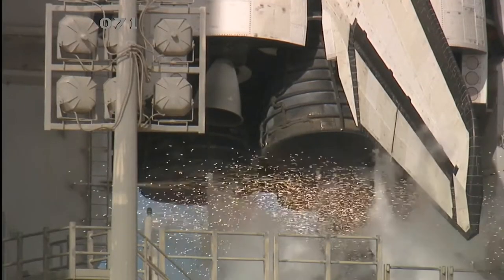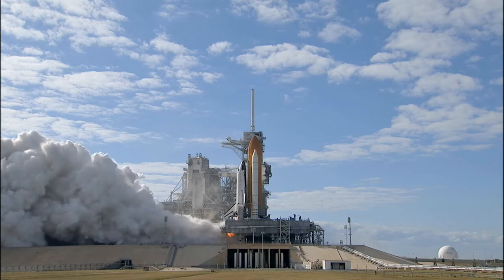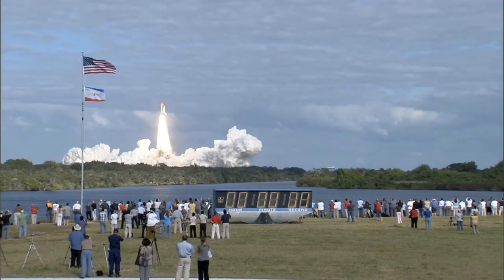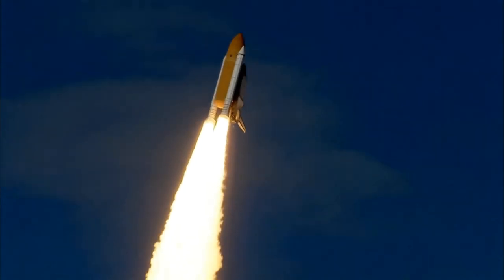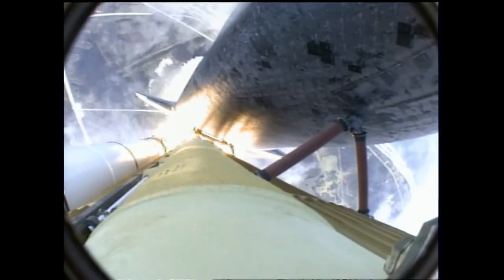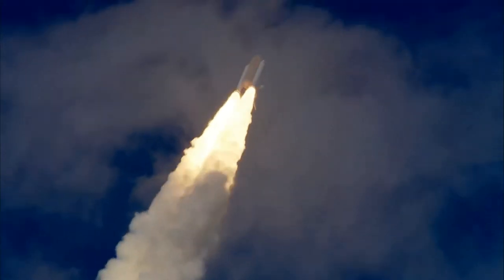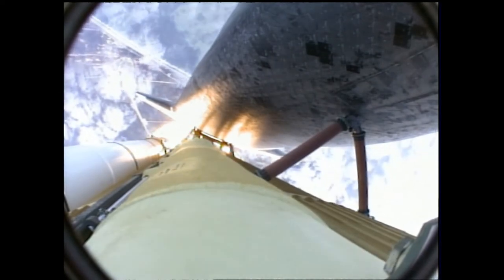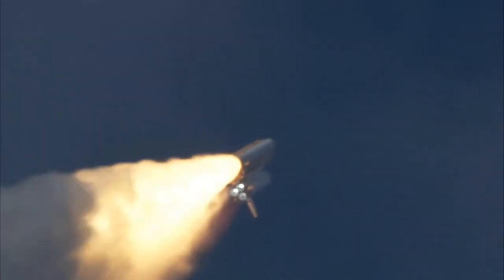Countdown To Rocket Launching